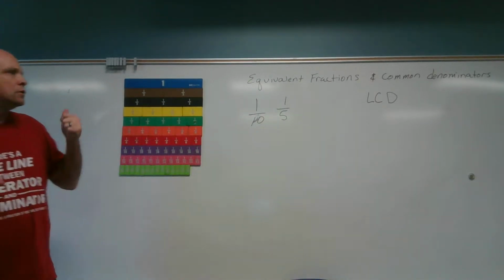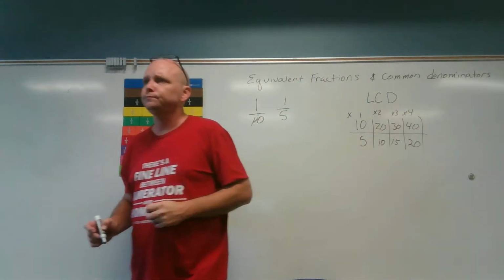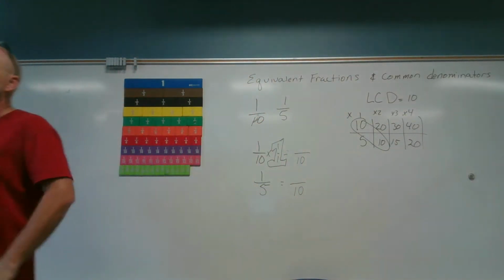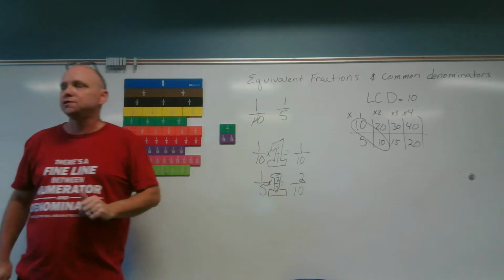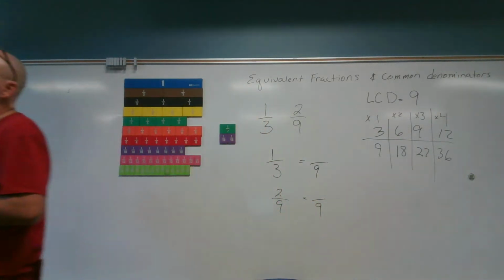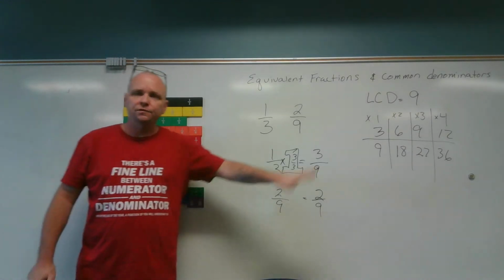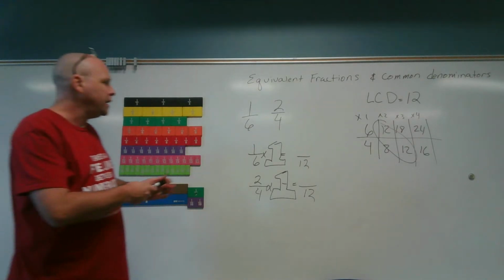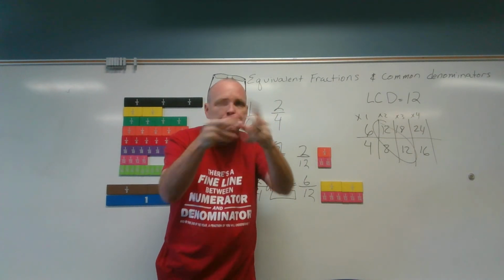2018 11 06 Common Denominators and Equivalent Fractions